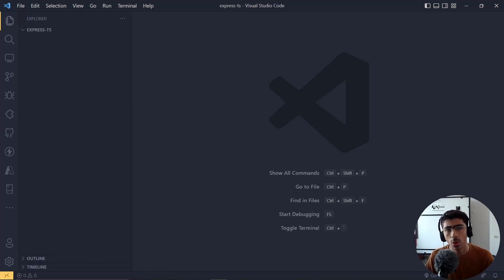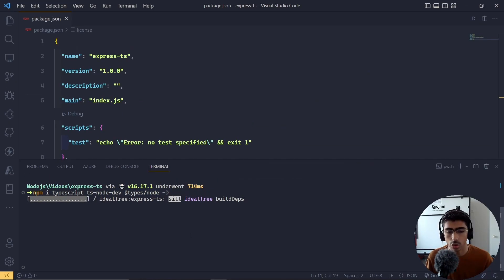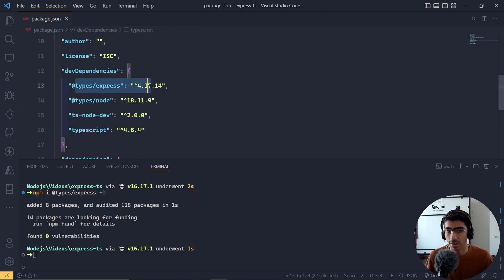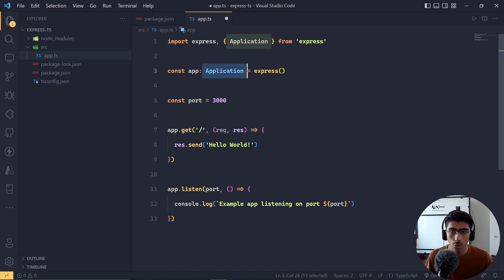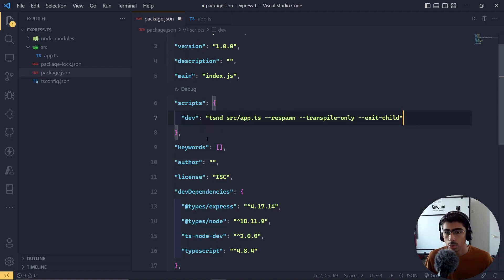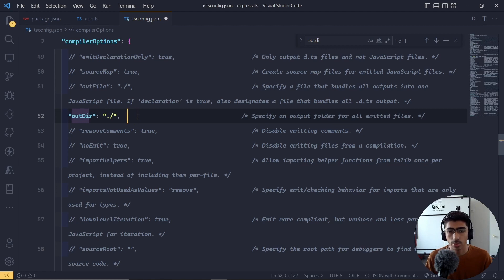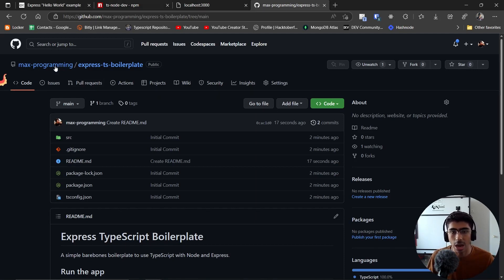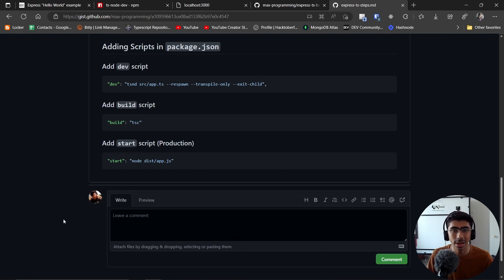Learn how to use TypeScript with Node and Express - updated for 2023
In this video, we cover how you can use TypeScript with your Node and Express app!

🔥 Timestamps Start 🔥

00:00 Intro
00:18 Initialize the app
02:40 Basic Express Server
03:49 Running the app in development
05:41 Compiling to JavaScript
07:40 Running in Production
08:25 Template on GitHub
08:49 Steps with commands
09:08 Outro

🔥 Timestamps End 🔥

VS Code Theme used: 🎭🌀 Ayu Mirage Bordered